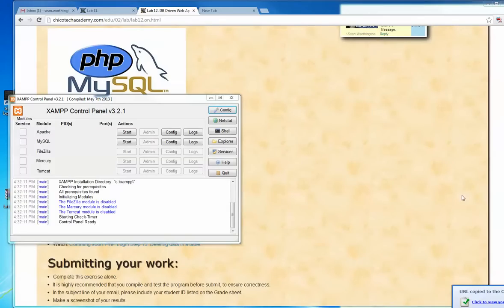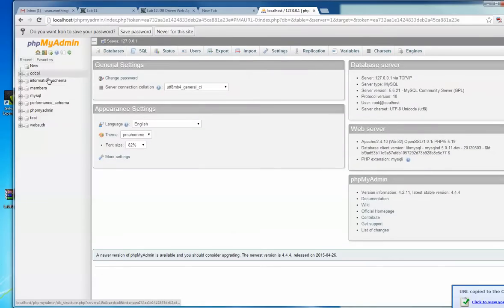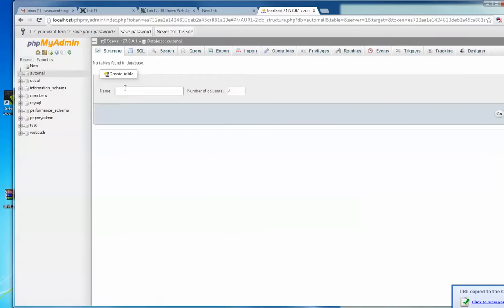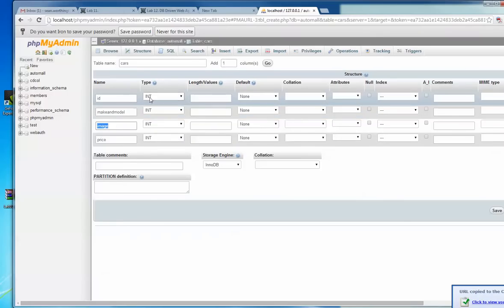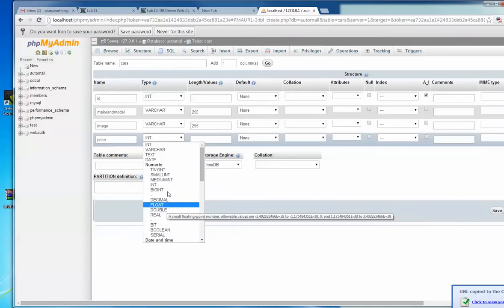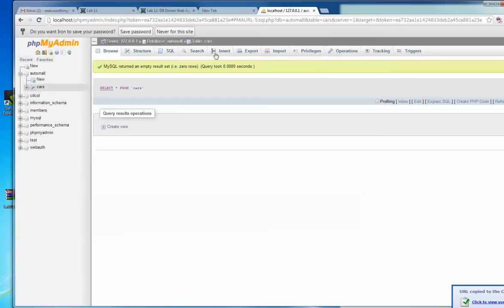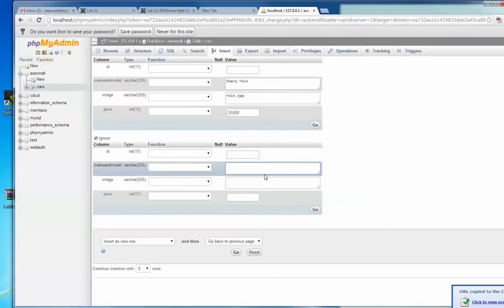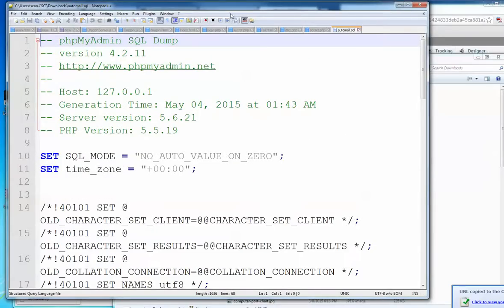Web App 1. Creating a table